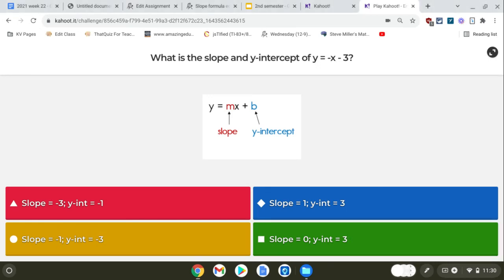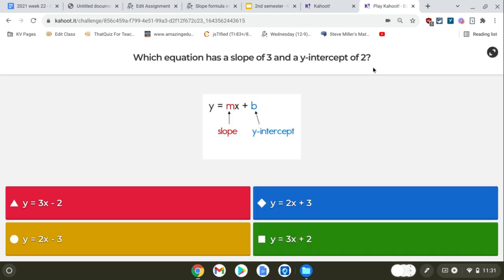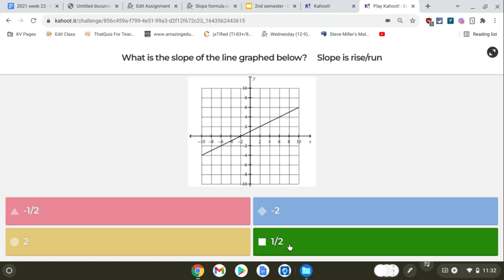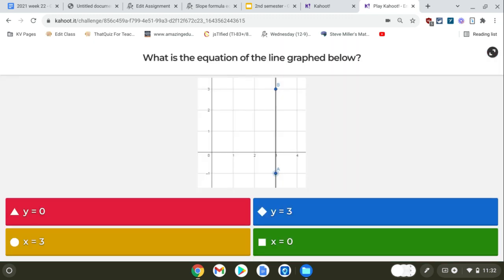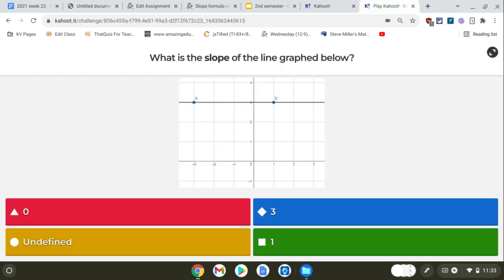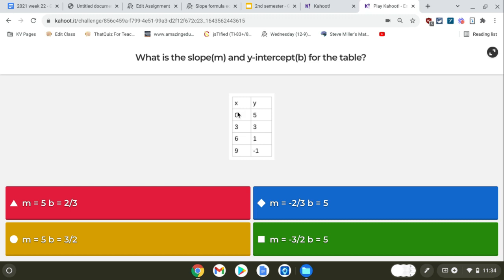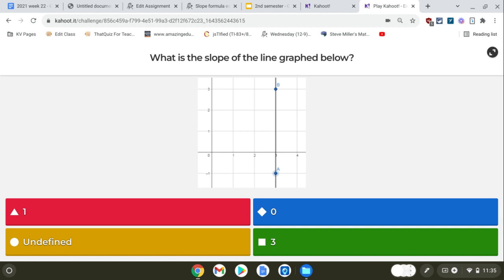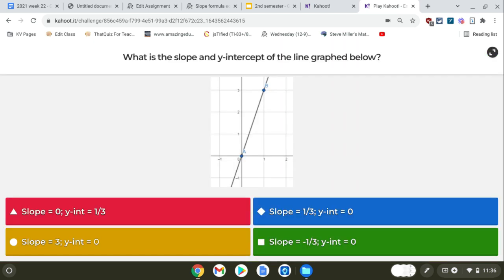Kahoot review of linear functions1 10